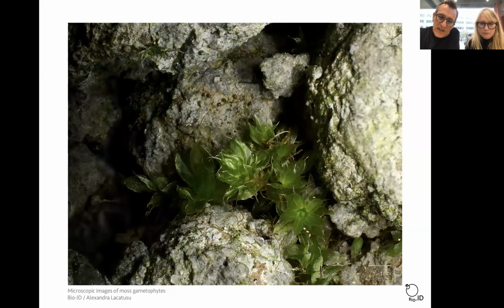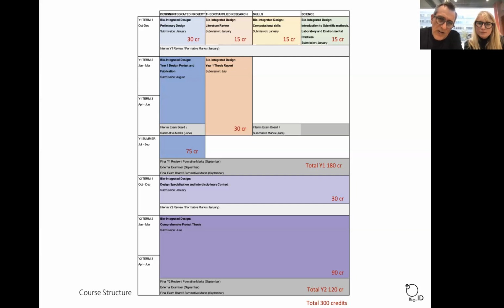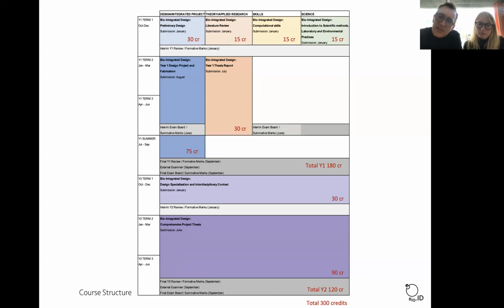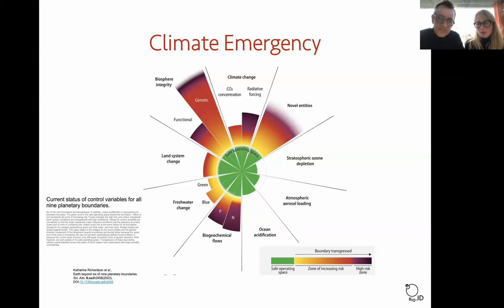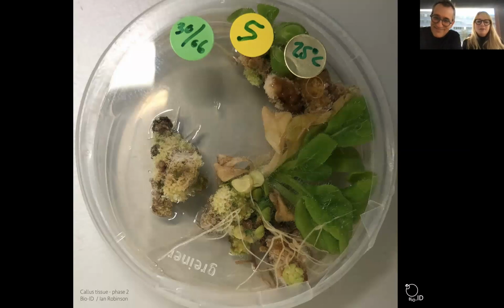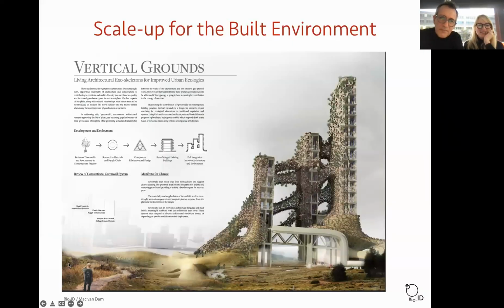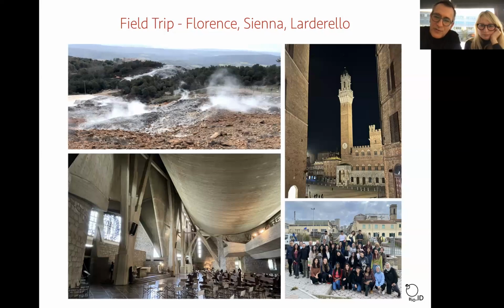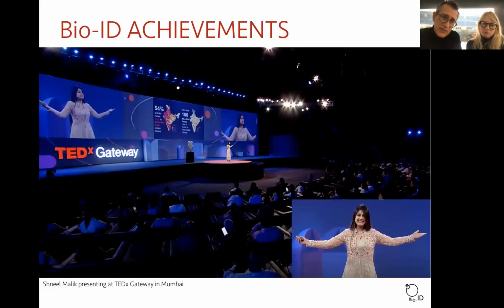The Bartlett Graduate Open Days: Bio-Integrated Design (Bio-ID) MArch/MSc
Introducing the Bio-Integrated Design (Bio-ID) MArch/MSc from The Bartlett School of Architecture
Recorded as part of The Bartlett Virtual Graduate Open Days which ran 20 November - 1 December 2023